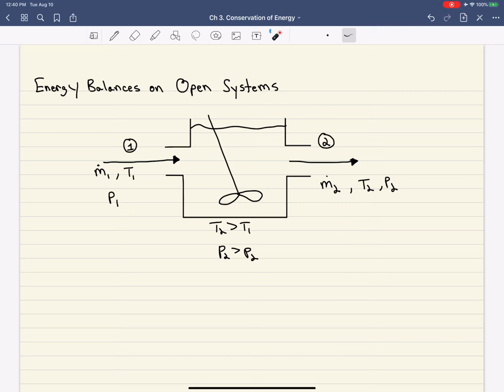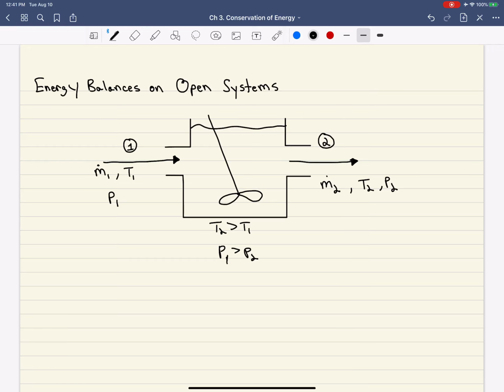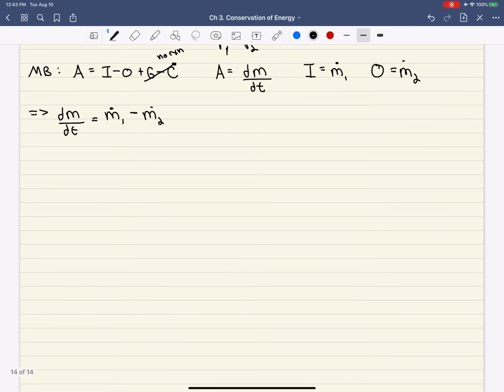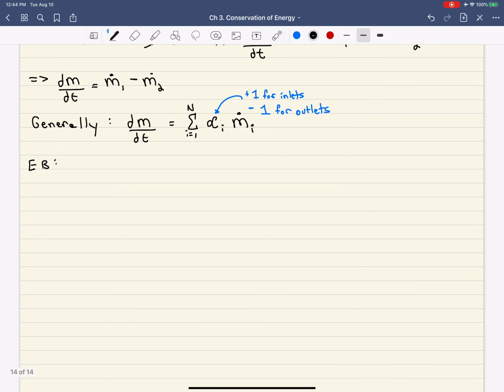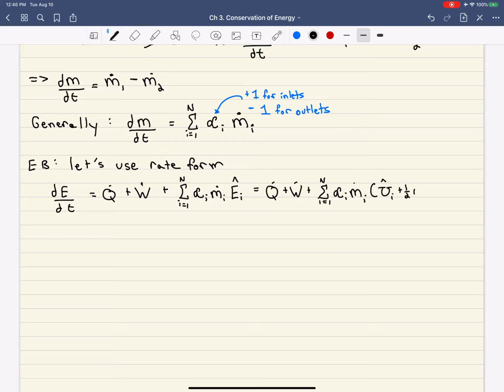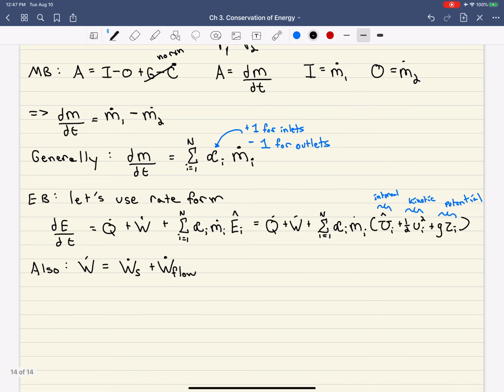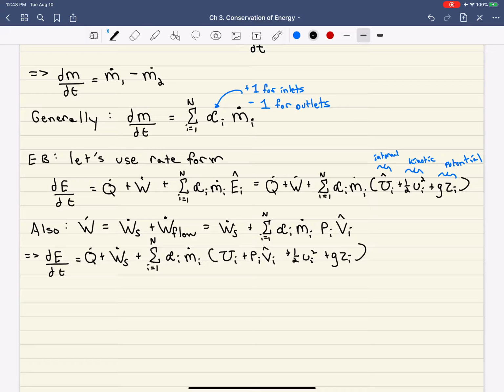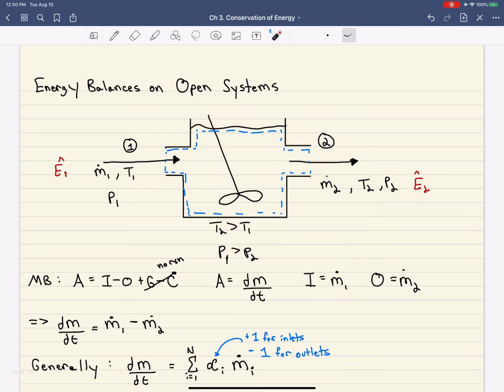37 Energy Balances on Open Systems